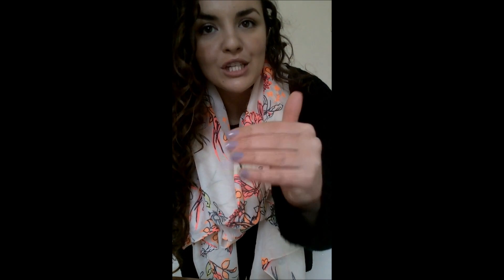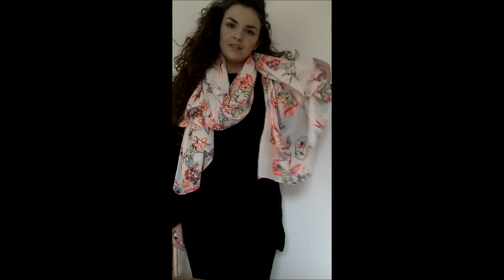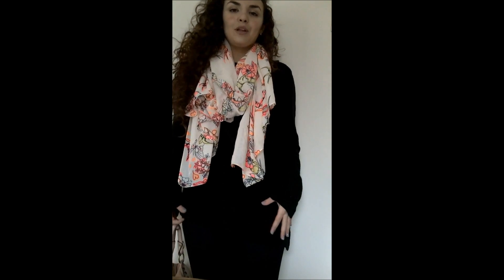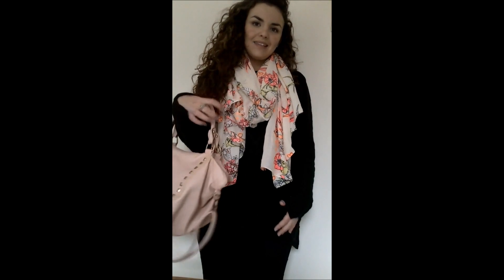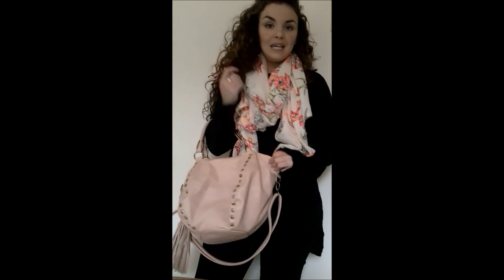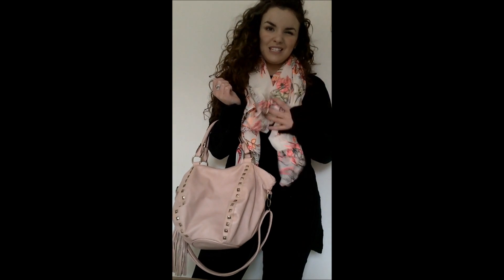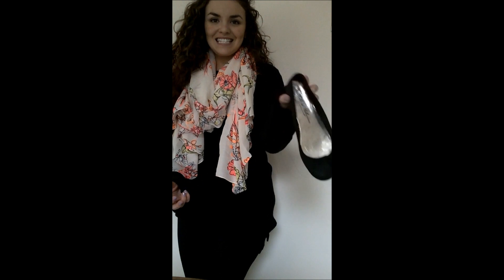OOTD-ZARA Jumper!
My top- ZARA
My jeans- ASOS
My ring- Magnolia
My bag- Max moretti
My scarf-NEXT
My shoes-Primark